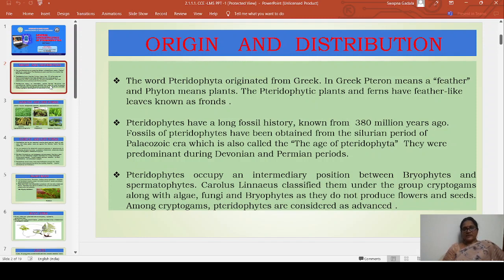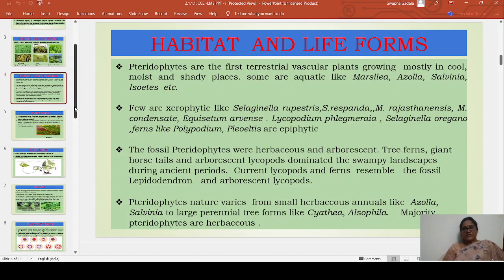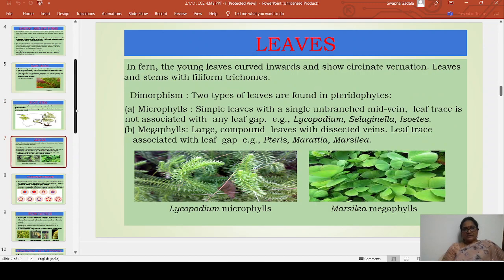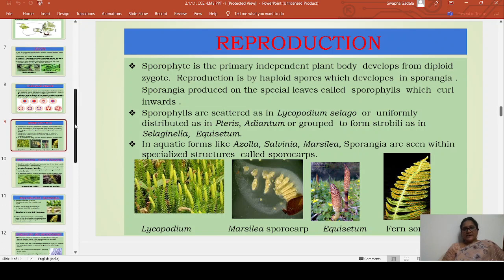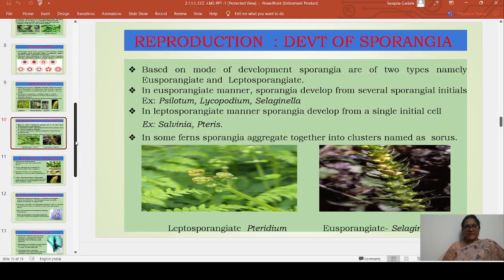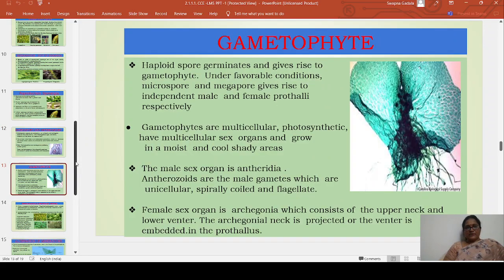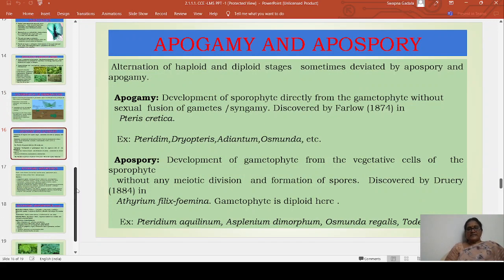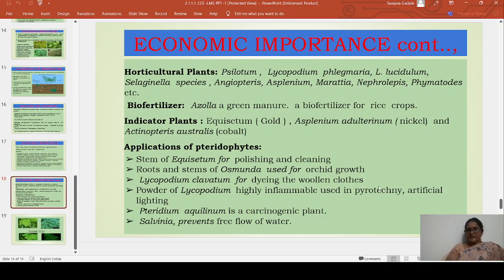General Characterestics of Pteridophytes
This Botany video Lesson Pod casting is about the General Characterestics of pteridophytes  for. B.Sc  I  Year Students .